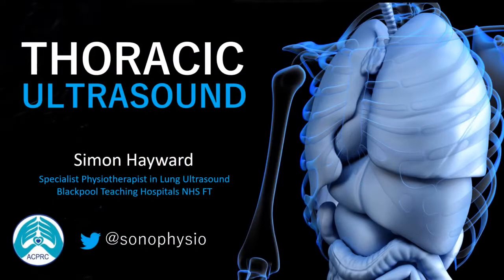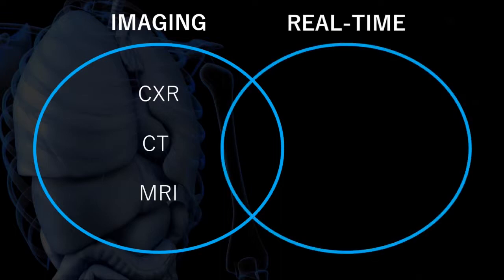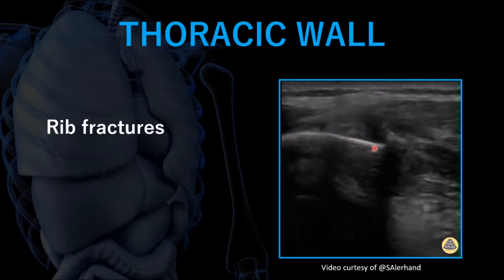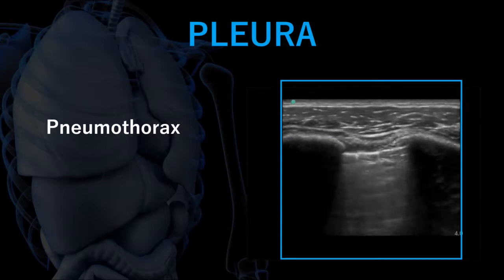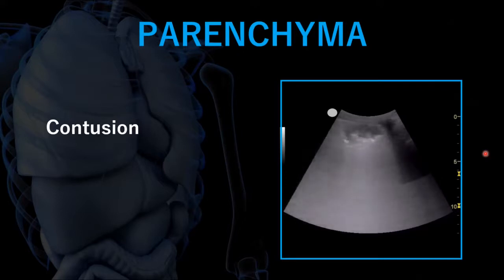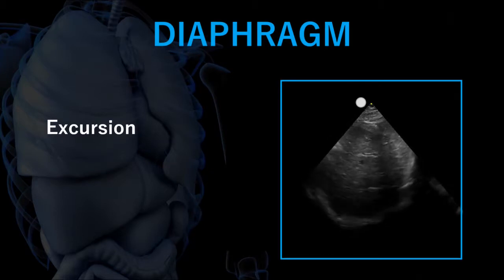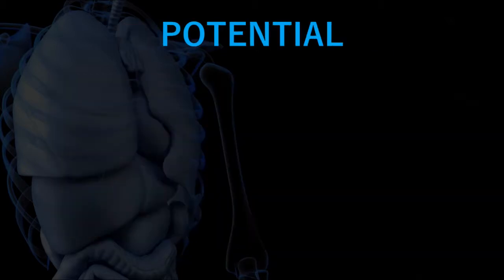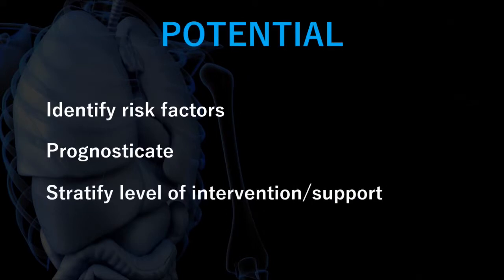BTH Ultrasound - Thoracic Ultrasound & Blunt Chest Wall Trauma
Welcome to our Blackpool Teaching Hospital Ultrasound video lecture.

This video is a recording of the presentation I gave at the Virtual Physiotherapy United Kingdom (vPUK) conference where I discuss the use of Thoracic/Lung Ultrasound in the assessment and management of patients following Blunt Chest Wall Trauma.

The conference took place on the 14th November 2020 in collaboration with the Association of Chartered Physiotherapists in Respiratory Care (ACPRC).